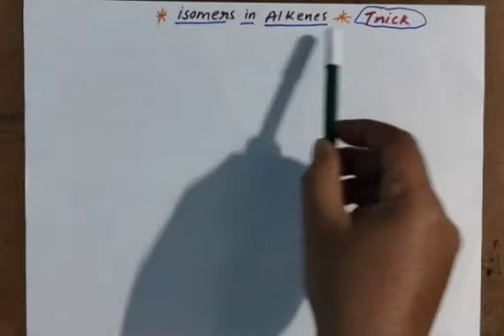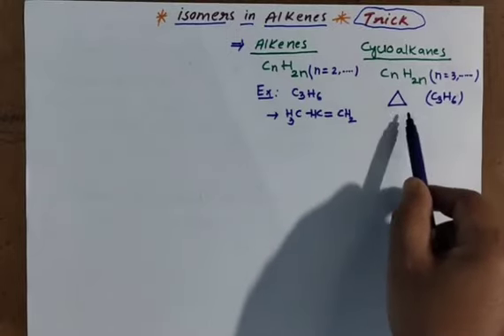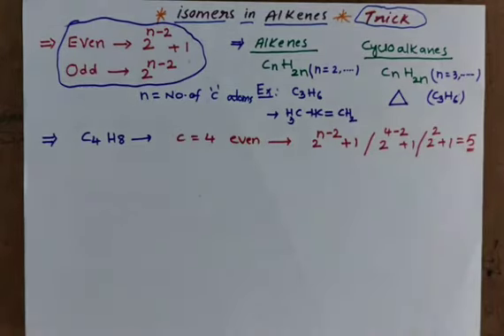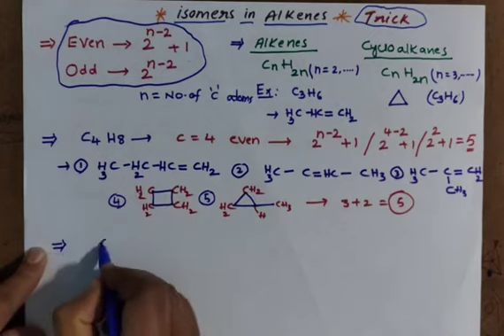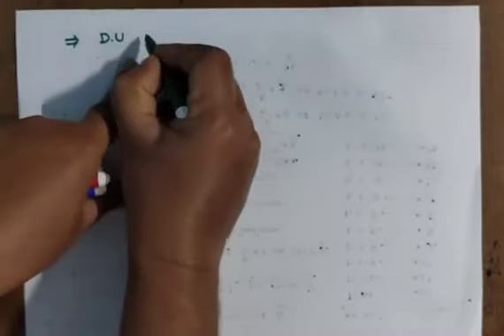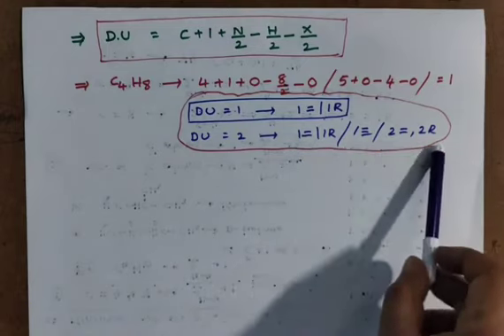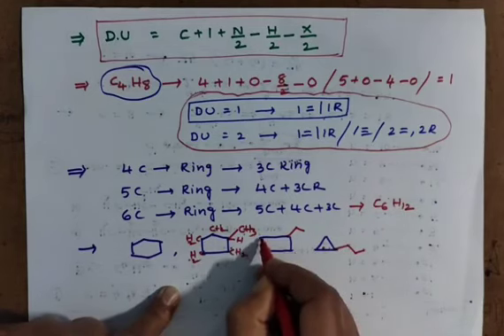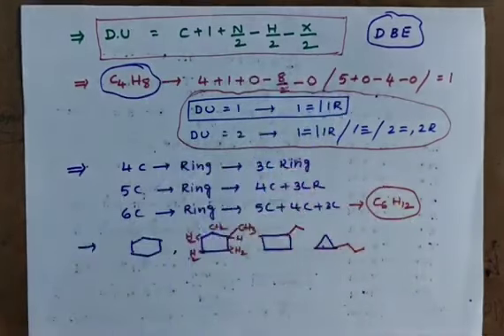Trick to find isomers in alkenes.|| isomerism in alkenes.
Dear Students,
                            in this lecture I explained trick to find Isomers of Alkenes. it will be helpful for Neet/jee